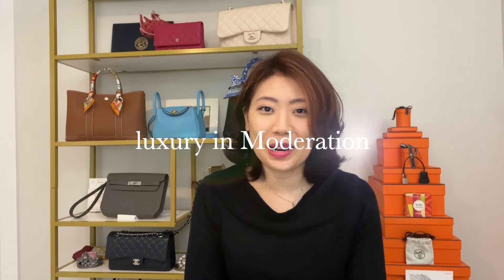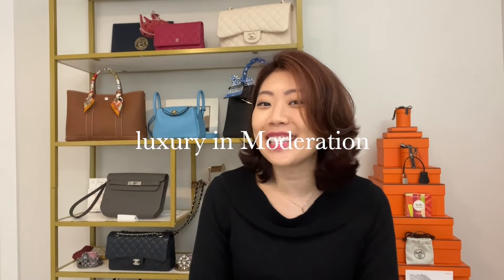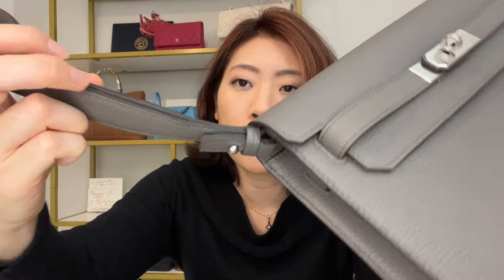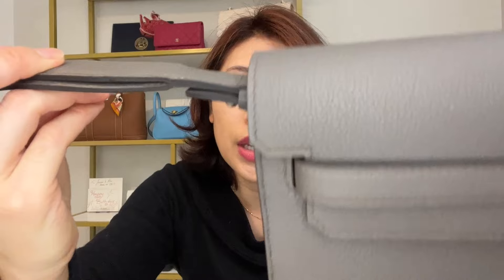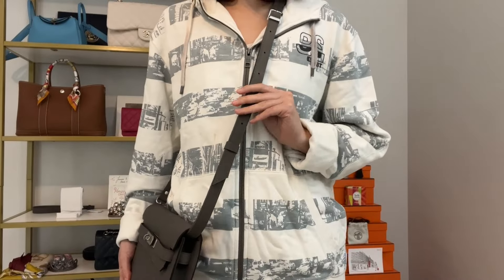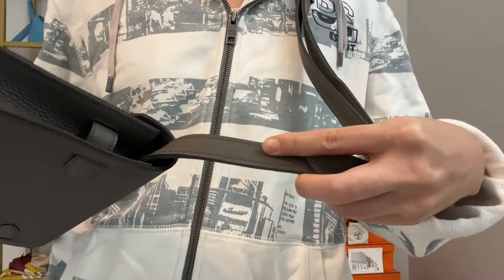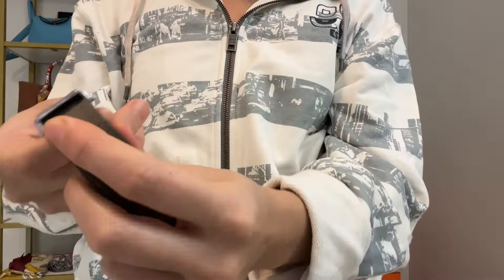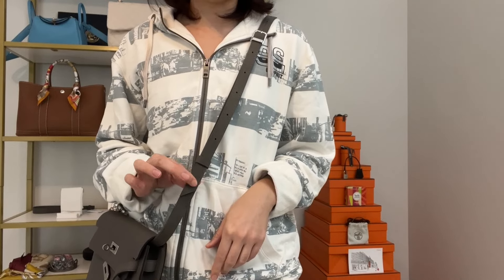Cost to Repair Kelly Depeches | Hermes Repair Process + New Crossbody Strap | luxuryinModeration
Here is how my repair process went for fixing the popped stitch on my Hermes Kelly Depeches: how long it took, what they quoted for the repair, where they repaired it...and how I'm going to wear it with my new crossbody strap!

I got this leather strap in the Gray/Silver color, and in the 130-160cm/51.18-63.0 inches length

Thanks for visiting my channel! Let me know what other topics you're interested in, I'd love to be a resource for you in all things luxury! ♥